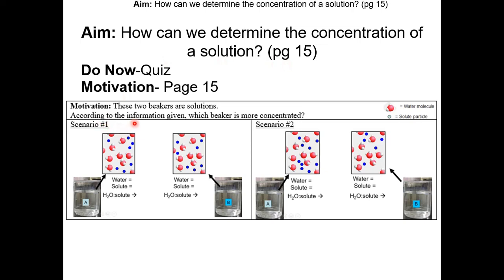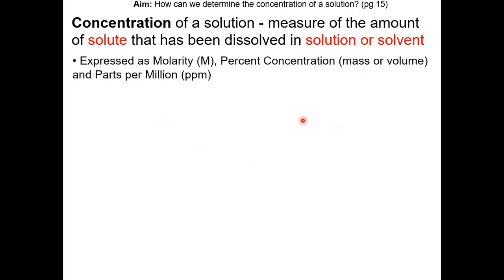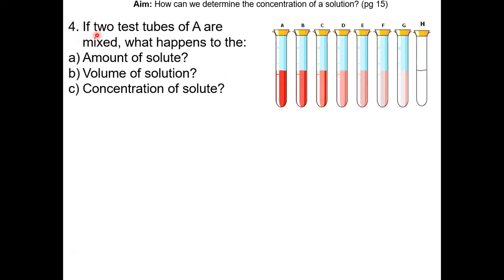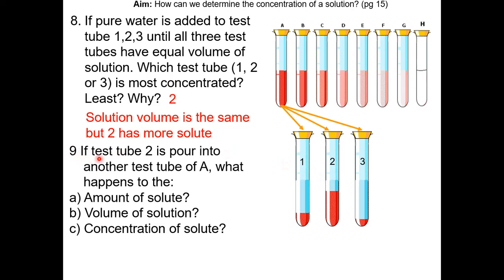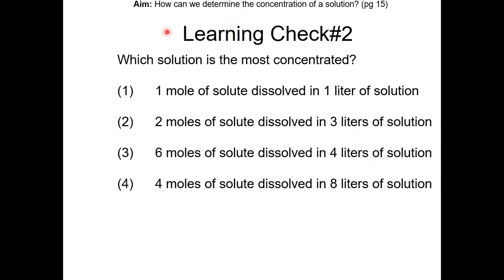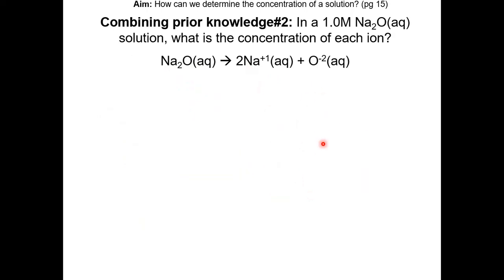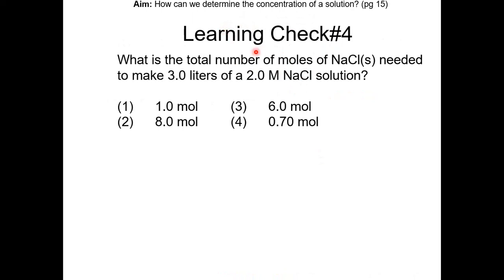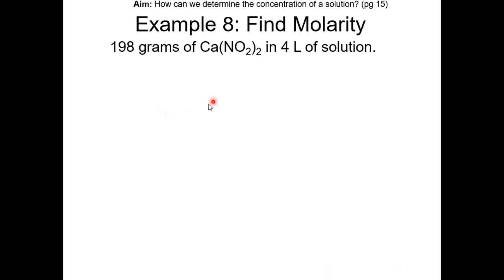4-Molarity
This is the 4th video lesson on Unit 11- Solutions

Time Stamps
1:37 - Concentration
5:36 - Molarity